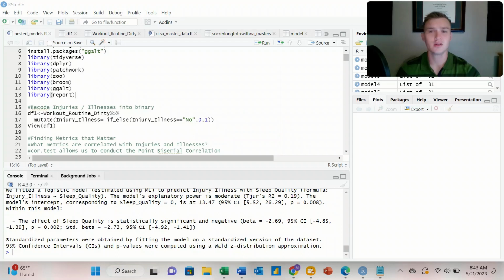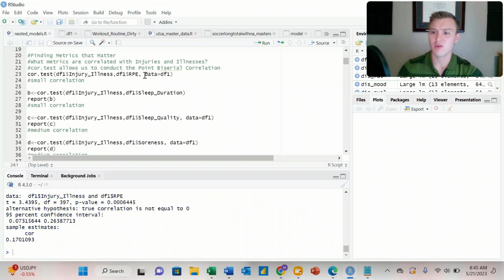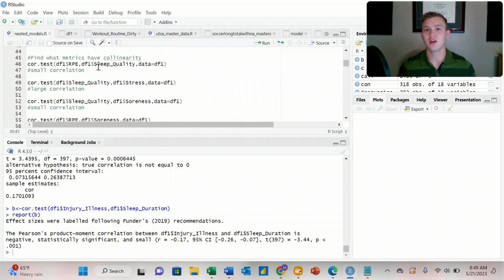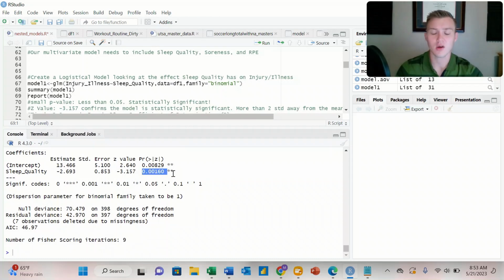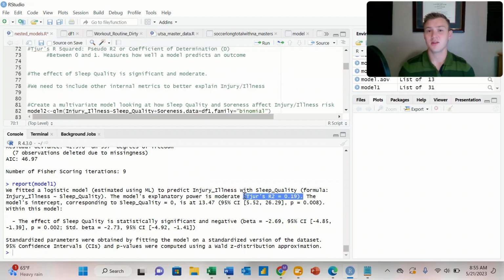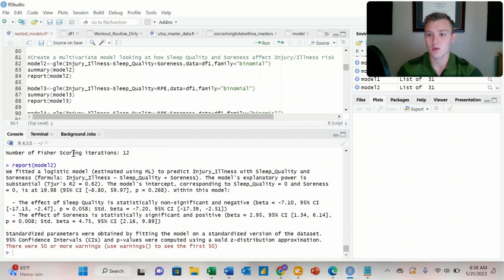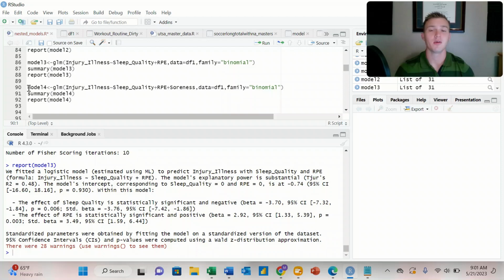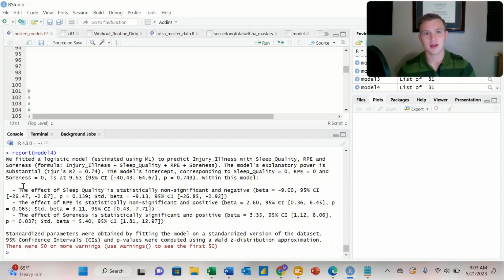R Tutorial: Logistic Regressions for Sports Science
Using R Studio, we are analyzing the probability of athletes getting injured, and what internal variables put athletes at a high risk of injury. Using the Point Biserial Correlation, we found that Sleep Quality, Soreness, and Stress have the highest correlations to injuries or illnesses. However, we want to create a multivariate model to understand what variables play a role in injury prevention. Our model that included Sleep Quality, Soreness, and RPE can account for 74% of injuries or illnesses. However, while this model may be acceptable for post hoc analysis, we wouldn't recommend it due to the lack of statistical significance in Sleep Quality and RPE.